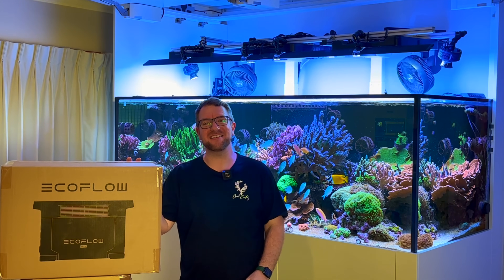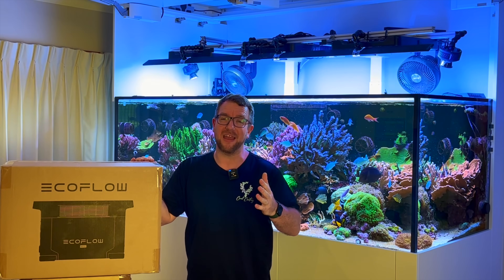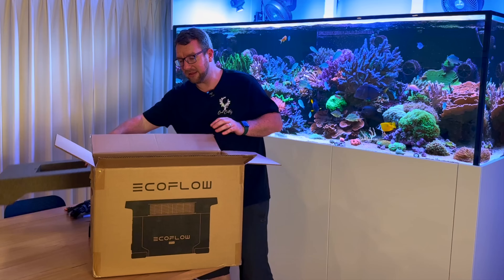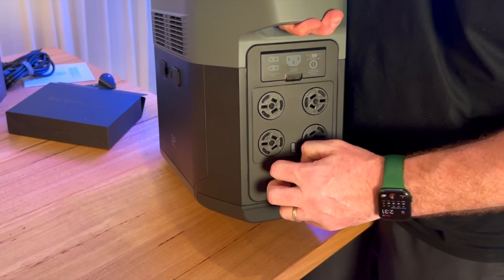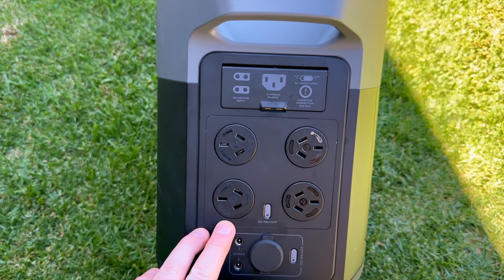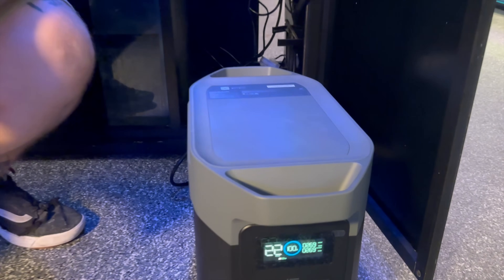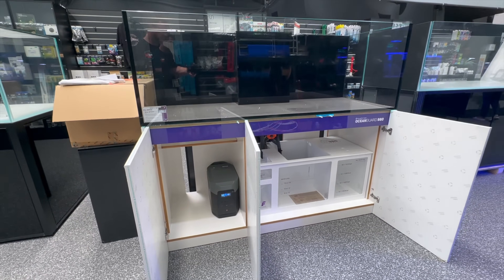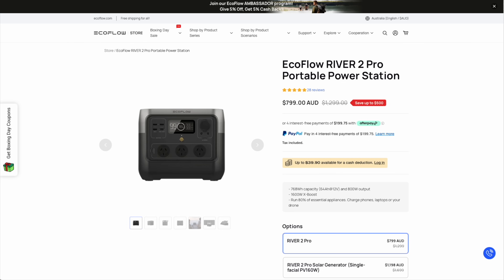A Lifesaver For a Fish Tank During a Power Outage - Ecoflow Delta 2 Max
Power outages are every reefers worst nightmare, they can quickly eliminate the years of work and thousands of dollars you have invested into your reef tank.

Ecoflow make a range of portable power stations that have a very nifty emergency power supply feature that allows them to work as an entire tank backup very easily and effectively.

00:00 Intro
00:16 Overview
02:49 Unboxing
04:40 Features
06:55 App Setup
07:33 Physical Install
11:56 Solar Power Generation
13:25 Conclusion